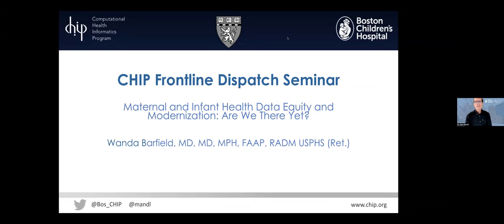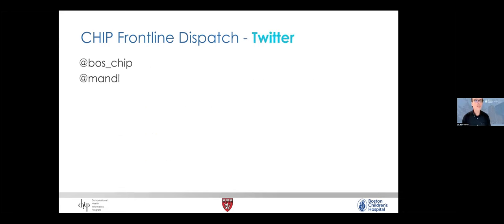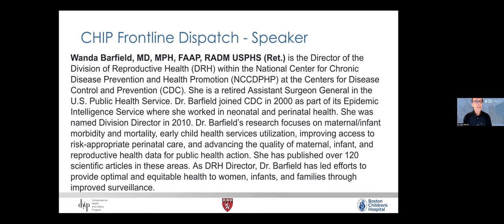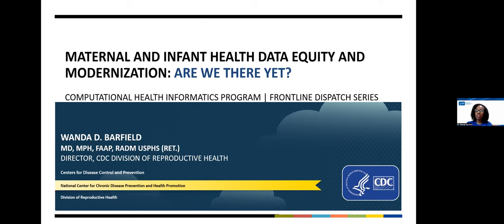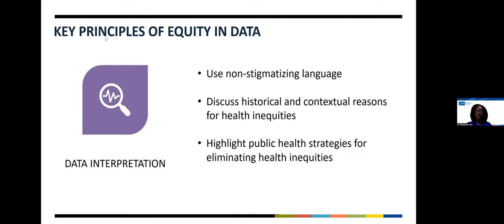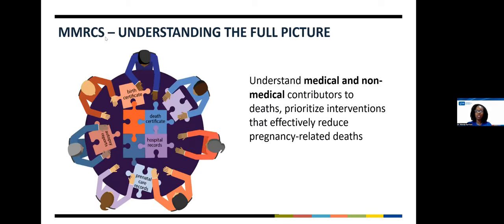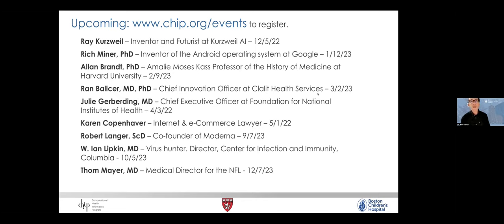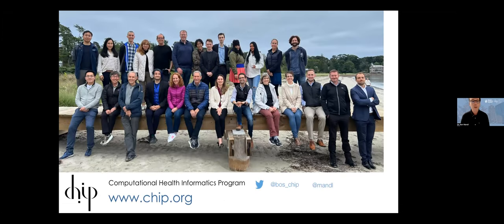CHIP Frontline Dispatch Series: Wanda Barfield, MD, MPH, FAAP, RADM USPHS (Ret.)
Wanda Barfield, MD, MPH, FAAP, RADM USPHS (Ret.)

Maternal and Infant Health Data Equity and Modernization: Are We There Yet?

Wanda Barfield, MD, MPH, FAAP, RADM USPHS (ret.) is the Director of the Division of Reproductive Health (DRH) within the National Center for Chronic Disease Prevention and Health Promotion (NCCDPHP) at the Centers for Disease Control and Prevention (CDC). She is a retired Assistant Surgeon General in the U.S. Public Health Service. Dr. Barfield joined CDC in 2000 as part of its Epidemic Intelligence Service where she worked in neonatal and perinatal health. She was named Division Director in 2010.  Dr. Barfield’s research focuses on maternal/infant morbidity and mortality, early child health services utilization, improving access to risk-appropriate perinatal care, and advancing the quality of maternal, infant, and reproductive health data for public health action. She has published over 120 scientific articles in these areas. As DRH Director, Dr. Barfield has led efforts to provide optimal and equitable health to women, infants, and families through improved surveillance and applied public health research during the critical junctures of population health; pregnancy, infancy, and adolescence.  She has built and strengthened numerous strategic partnerships with multiple MCH organizations.  In addition, Dr. Barfield is an Associate Professor of Pediatrics with the Uniformed Services University of the Health Sciences and an Adjunct Assistant Professor at Emory University School of Medicine.  She is a Fellow with the American Academy of Pediatrics (AAP) and is the CDC liaison to the AAP Section on Neonatal-Perinatal Medicine (SoNPM) and Committee on Fetus and Newborn (COFN). She continues to do clinical work in neonatology, providing care to premature and other critically ill newborns.

The Computational Health Informatics Program (CHIP)

CHIP, founded in 1994, is a multidisciplinary applied research and education program at Boston Children’s Hospital.